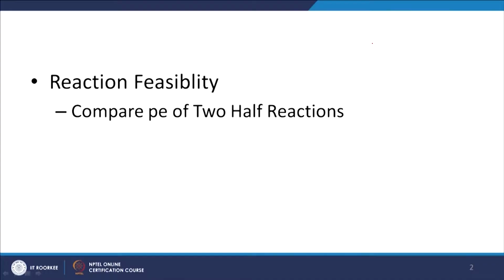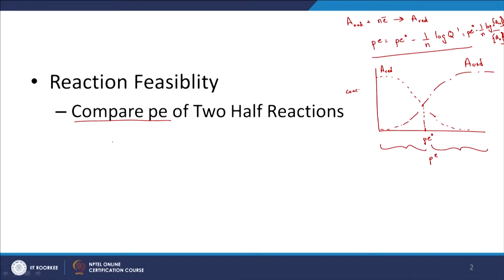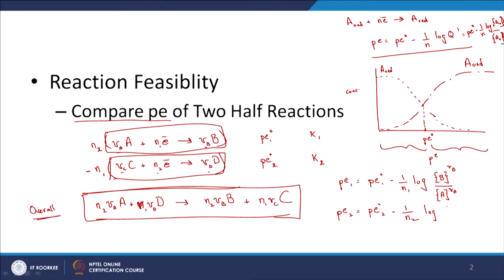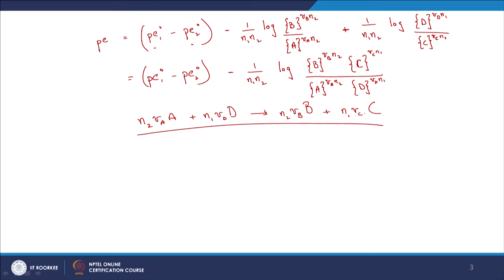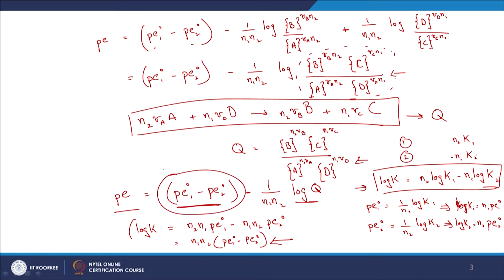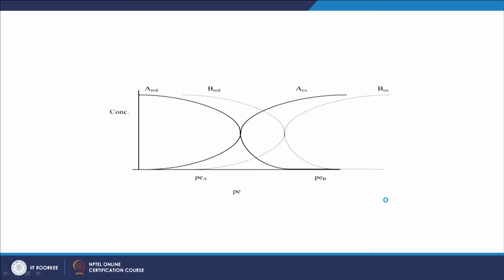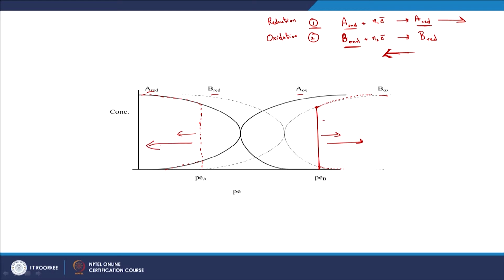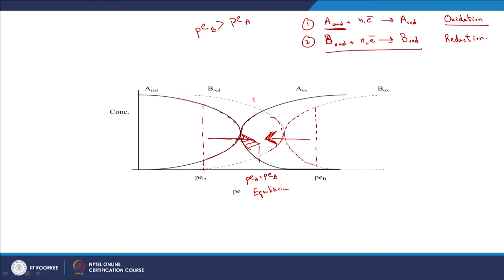mod11lec53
Reaction Feasibility Based on pe- I